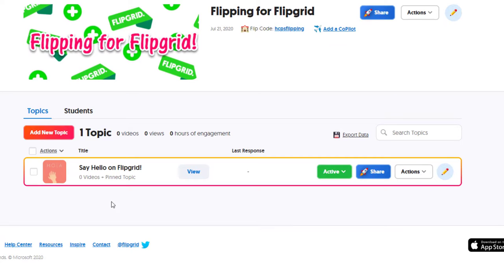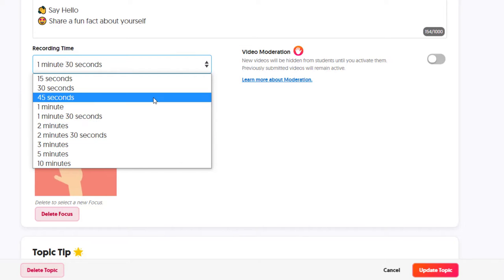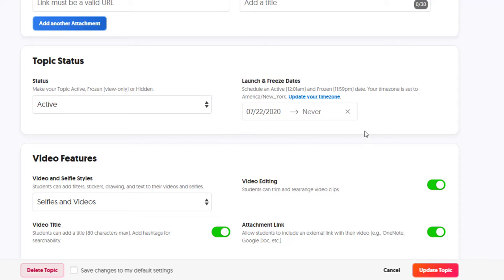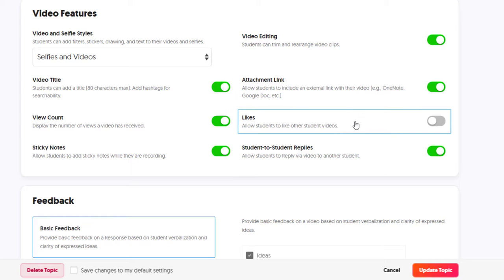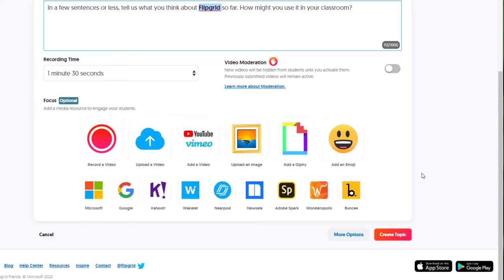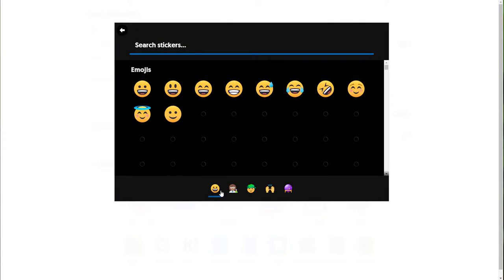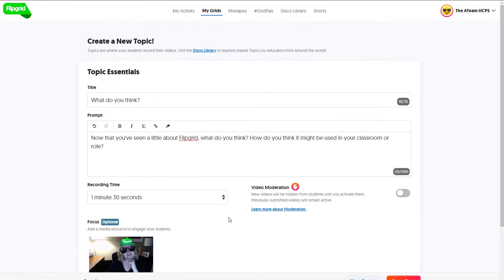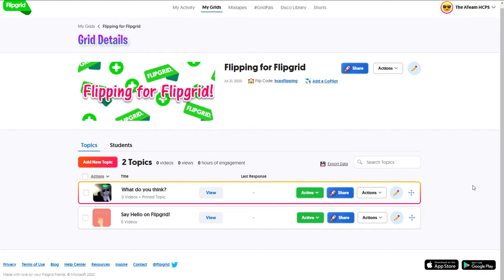Flipping for Flipgrid: About Topics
This video is part of the Flipping for Flipgrid online course. Learn how to create and use Topics to foster video-based conversations in your classroom.